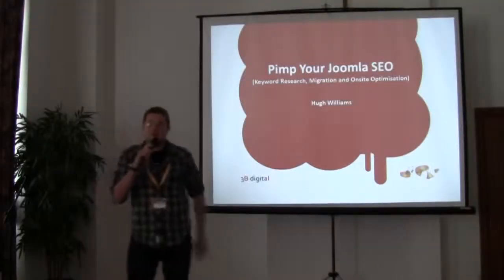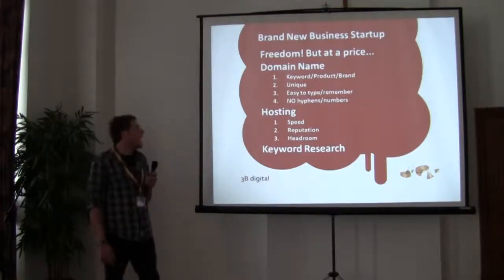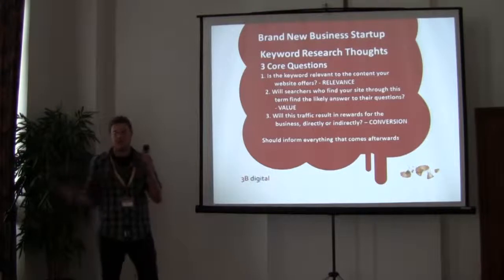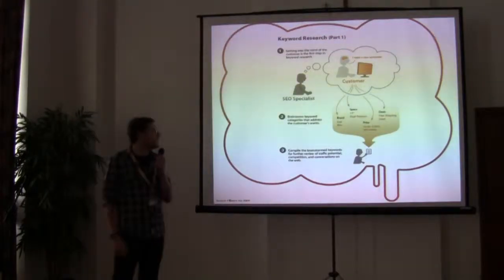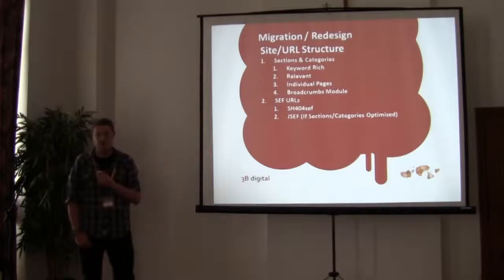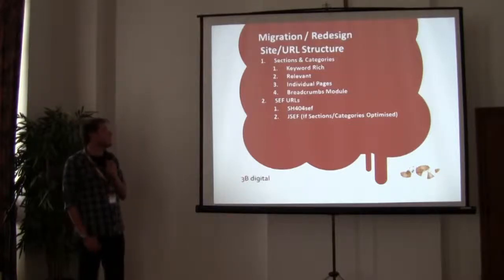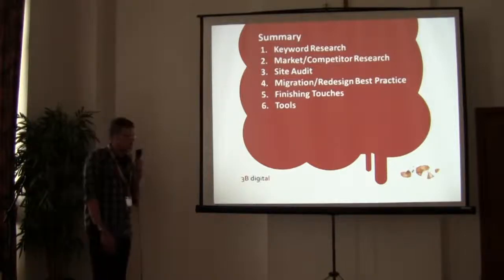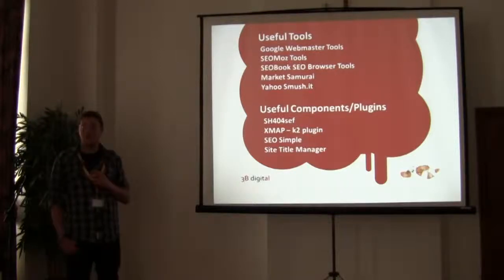Pimp Your Joomla SEO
by Hugh Williams